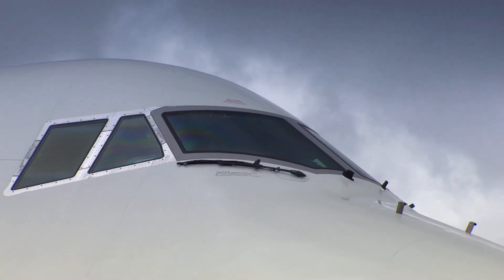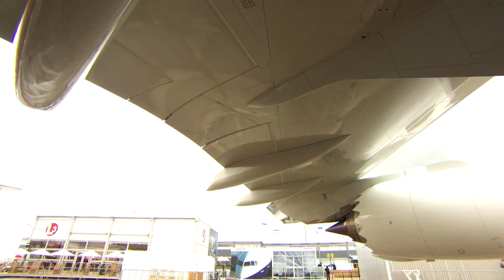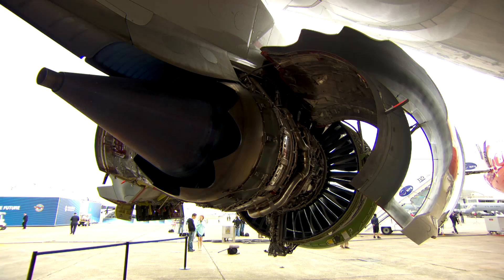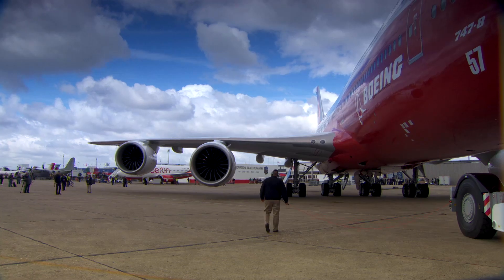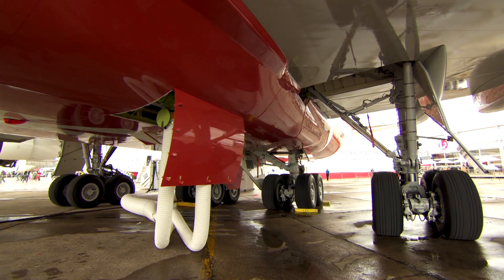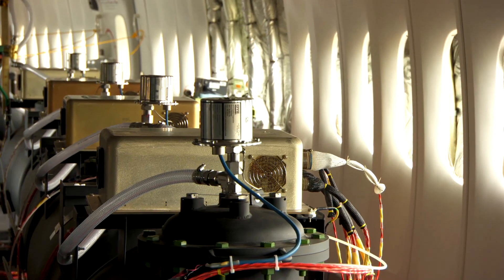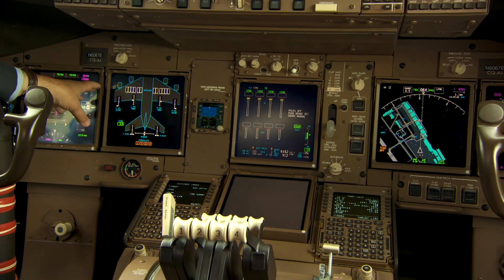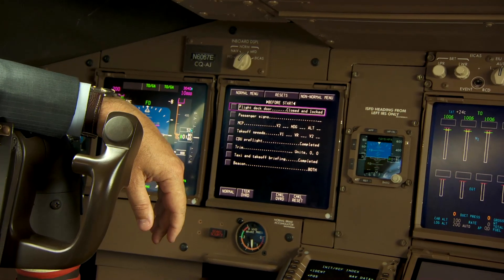Paris Air Show 2011: Boeing 747-8I Pilot Program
Aviation Week's Fred George talks pilot-to-pilot with Mark Feuerstein, chief pilot for Boeing's 747 program and Stephen Taylor, President of Boeing Business Jets.